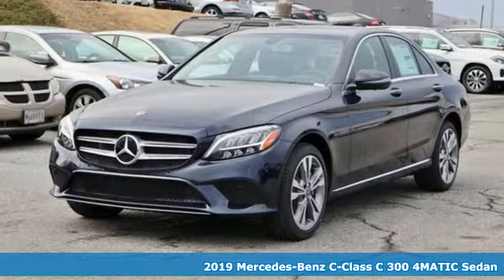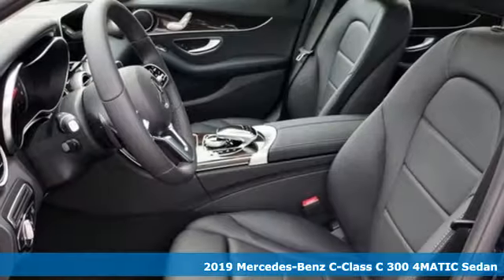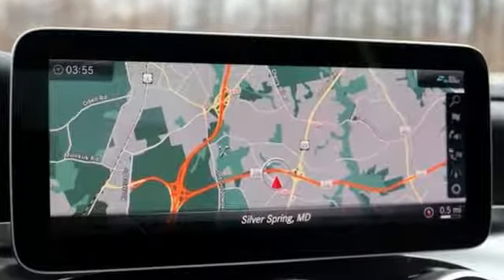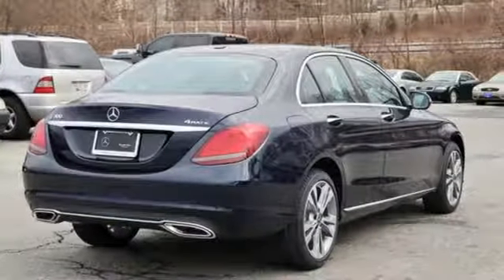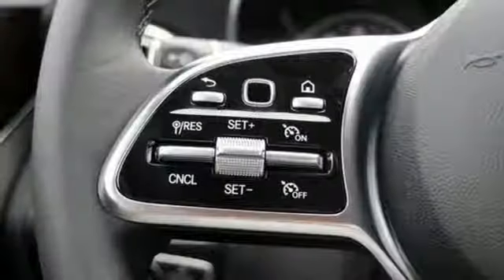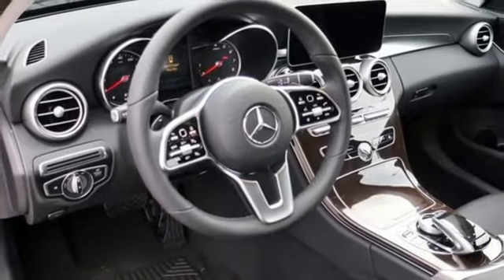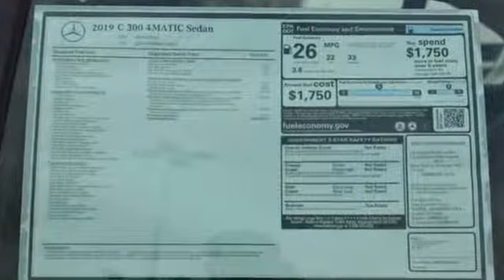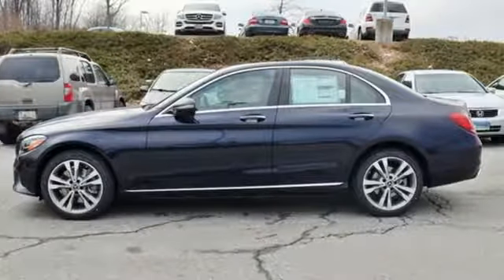New 2019 Mercedes-Benz C-Class Silver Spring MD Washington-DC, MD J90600 - SOLD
Year: 2019
Make: Mercedes-Benz
Model: C-Class
Trim: C 300
Engine: 2.0L I4 Turbocharged
Transmission: 9-Speed Automatic
Color: Blue
Interior: Black
Stock #: J90600
VIN: 55SWF8EB8KU308831

Address:
3301 Briggs Chaney Rd.